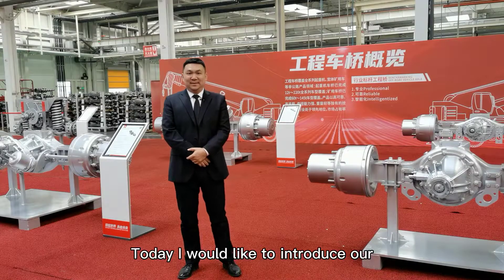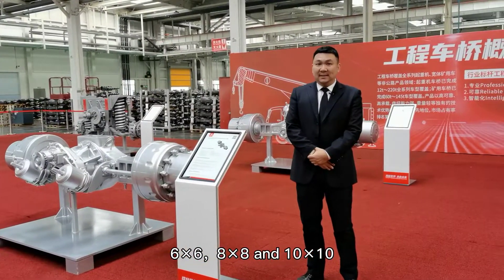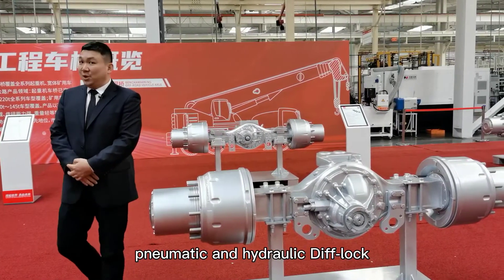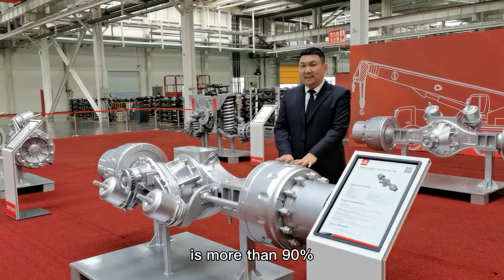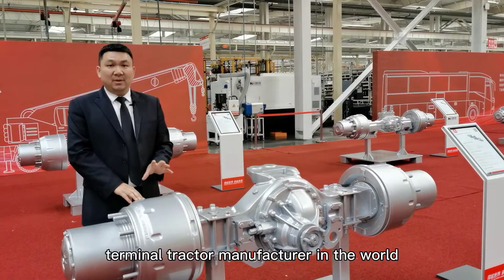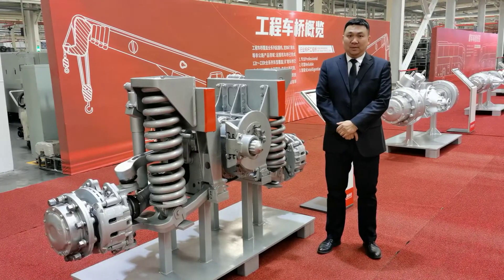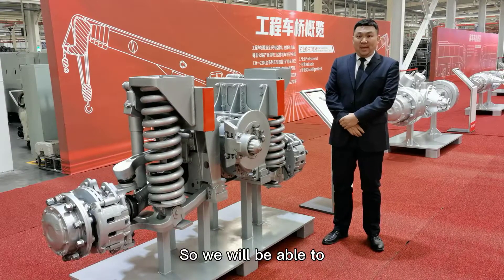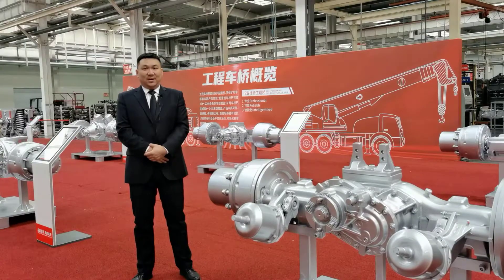HanDe Off-road and Special Vehicle Axle Presentation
This is a special presentation on HanDe’s products for off-road vehicle and special vehicle. You are welcome to see the video as the link to know about our Engineering Axle. Presenter: Mr. Simon Xu, director of overseas sales.